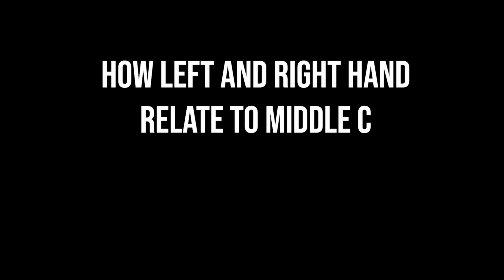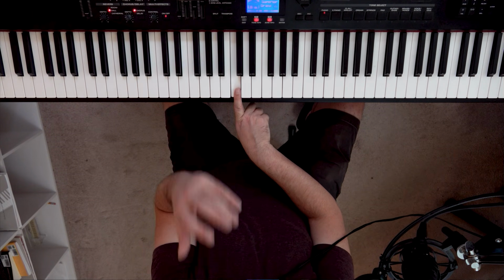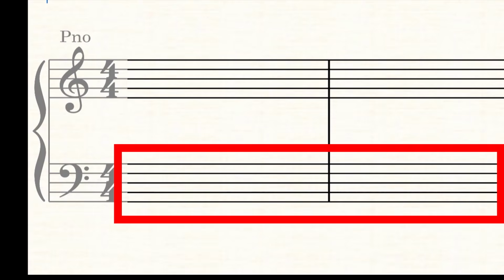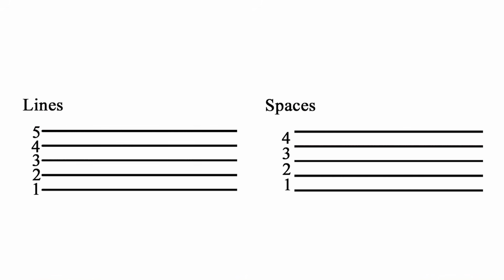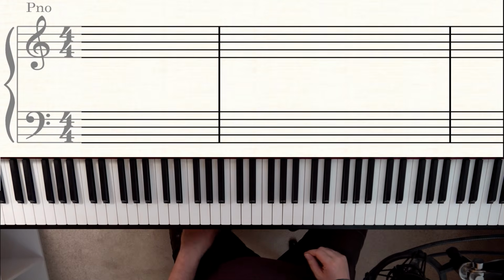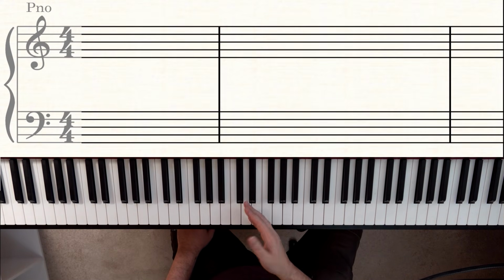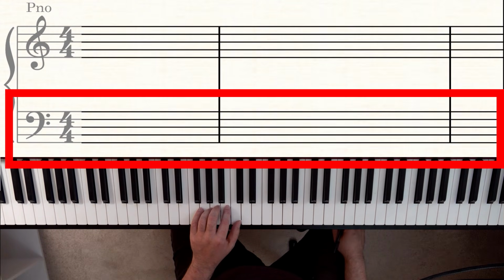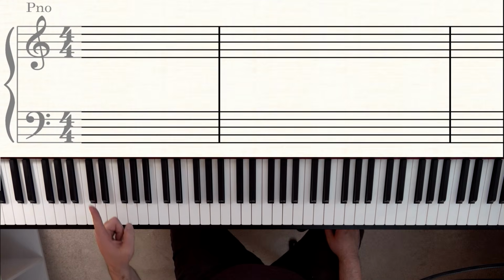Your First Piano Lesson - How to Play Basics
Welcome to your first piano lesson where I will teach beginners how to play piano for the first time.  In this lesson, I cover the layout of the piano, the music alphabet, how to read music, how to count rhythms AND we will finish things by going over what books and material you will need to begin learning piano.

Watch the livestream follow up to this lesson to get the best understanding of these beginner topics:

Chapters:
00:00 What this Lesson Covers
00:22 Music Alphabet and Piano Layout
03:24 Getting Hands into Position
08:27 How to Read Sheet Music
17:28 How to Count Rhythm
22:10 Your First Exercise
26:00 Recommended Books